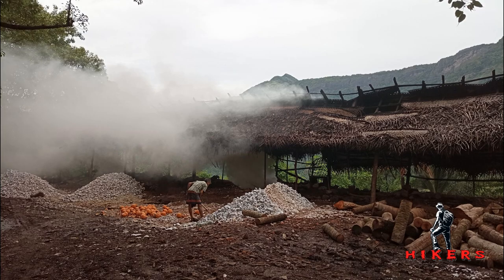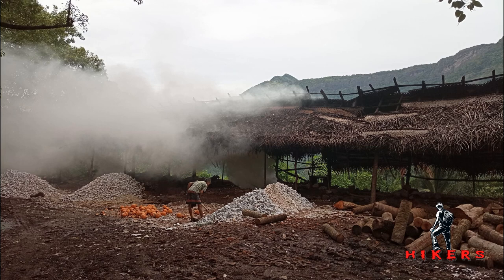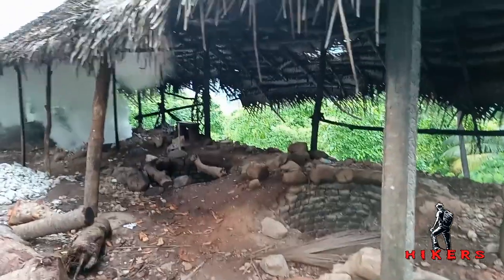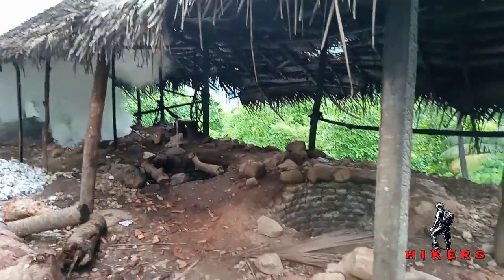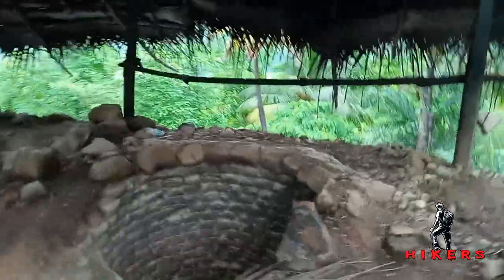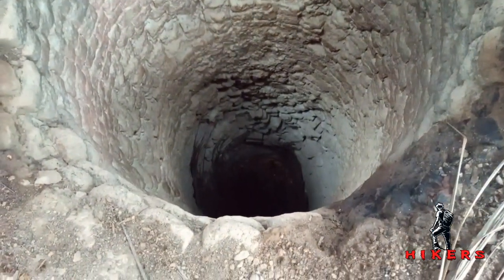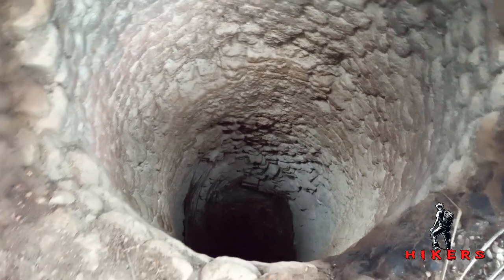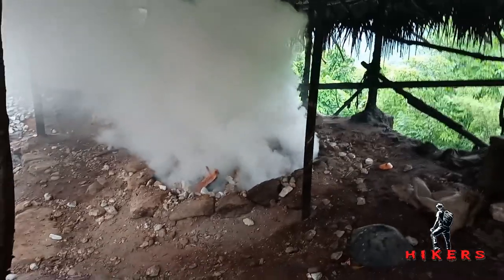හුණුගල් හුණු වෙන හැටි | How Limestone is made to lime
The Story of the Limestone making process.
We value your feedback so comment on our videos